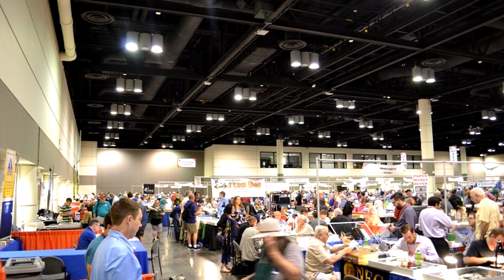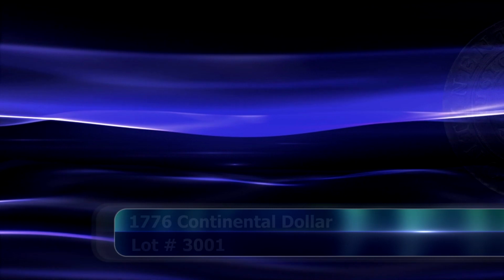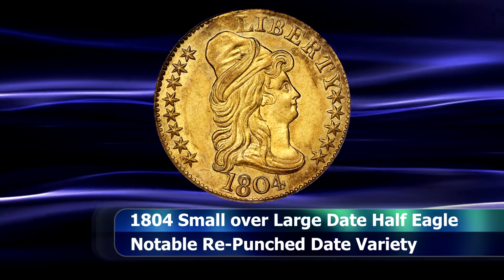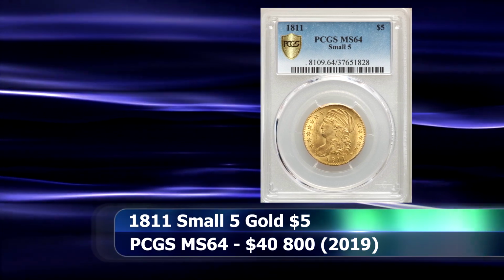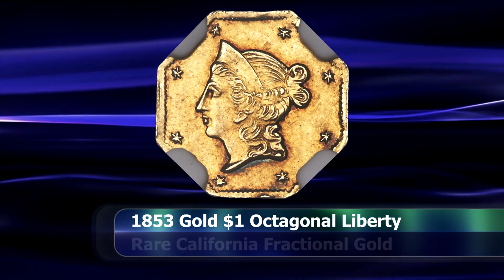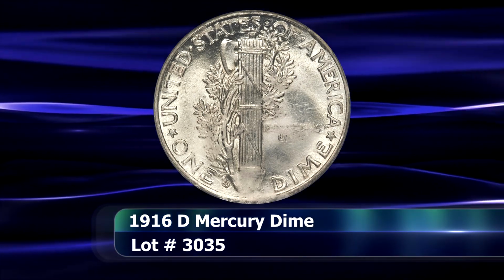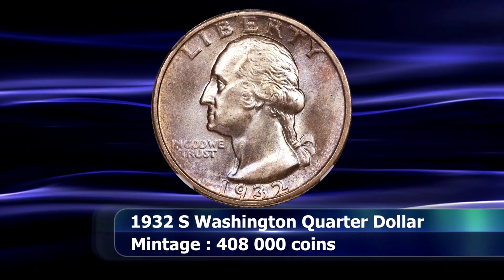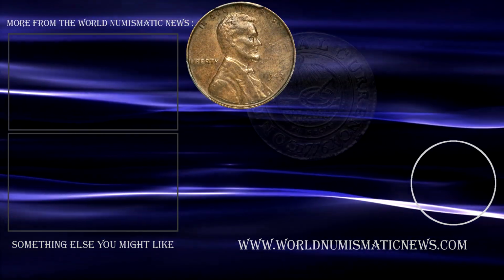2019 Summer FUN US Coins Auction Highlights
The 2019 Summer FUN US Coins Auction was a treat of rare variety and interesting coins. Naturally the 1943 Copper Penny was the star of the show. Other valuable coins included 1932 Washington Quarter, 1916 D Mercury Dime, 1979 Susan B Anthony Wide Rim $1. There were also some truly rare gold coins and many many more fantastic coins.

See what your coins are worth with the Official Guidebook to US Coins